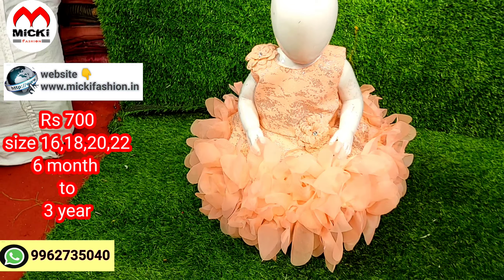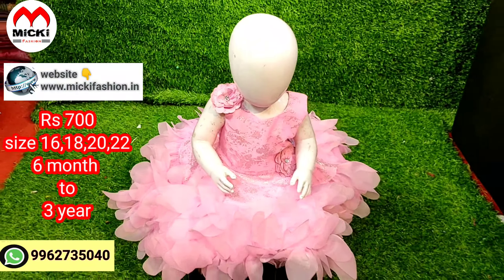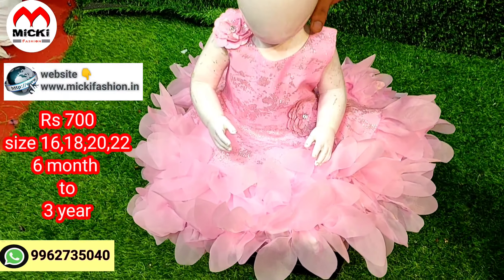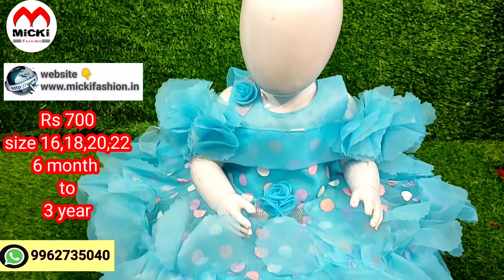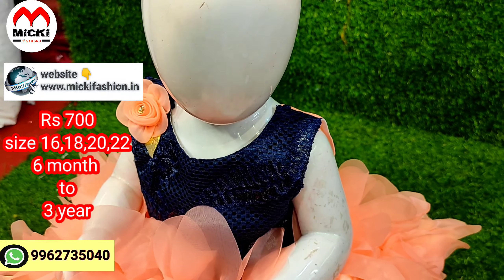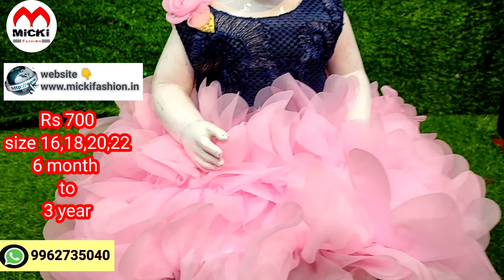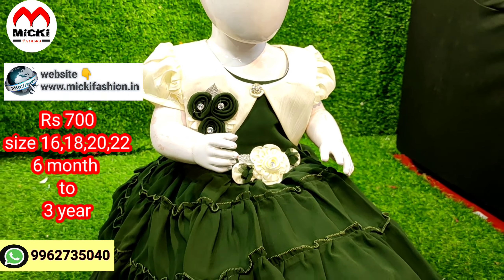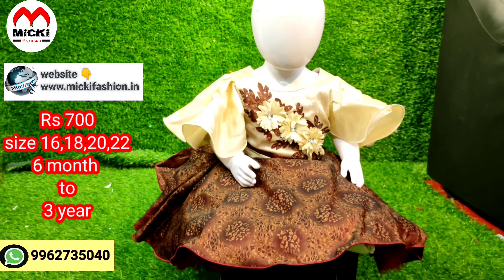Latest Baby Girls Frock Design / Cute Babies Dresses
beautiful baby birthday frock

micki fashion
158.mint street
sowcarpet
chennai-600079

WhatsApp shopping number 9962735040